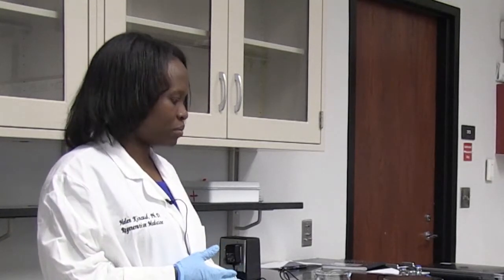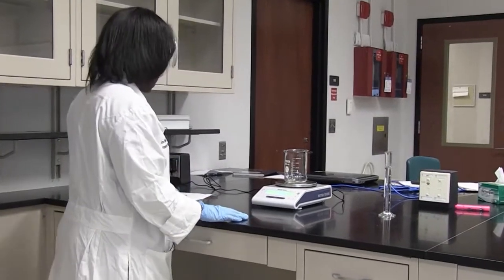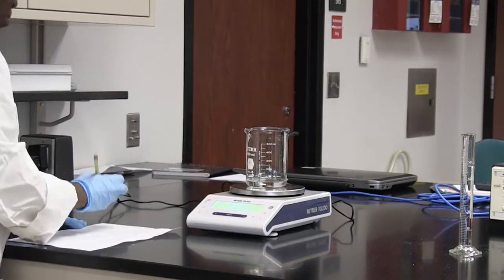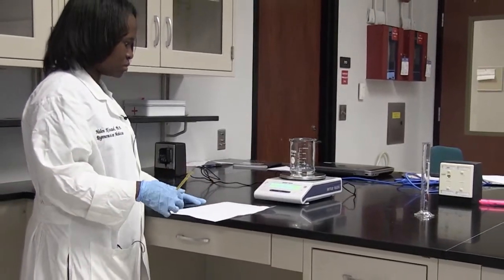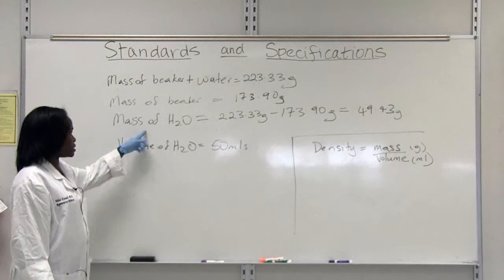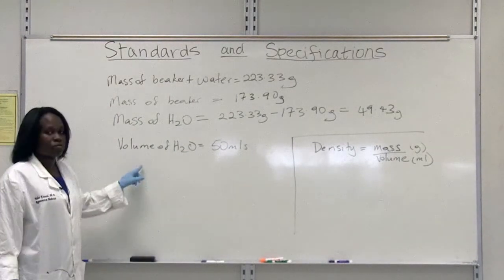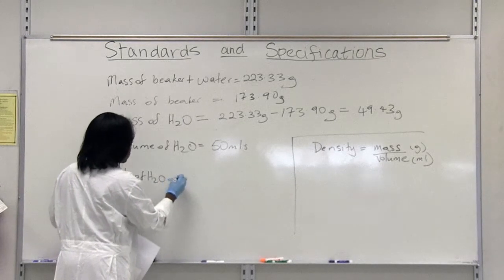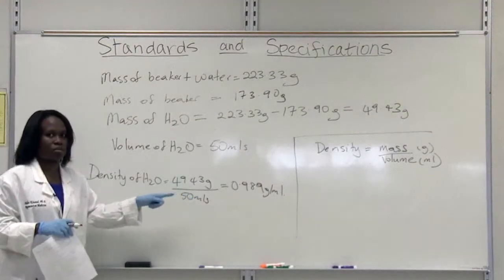Standards and Specifications - Calculations